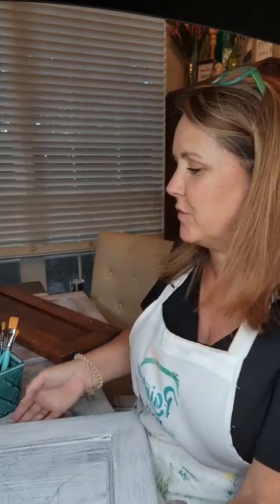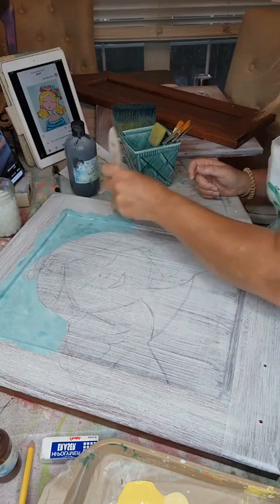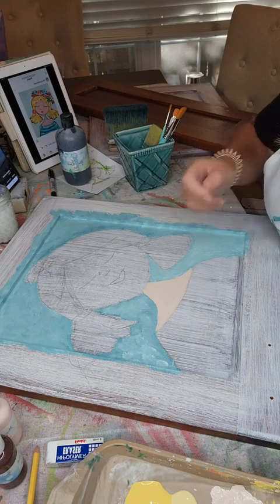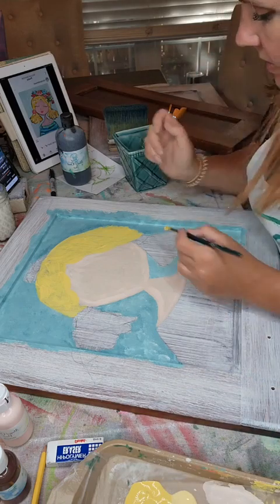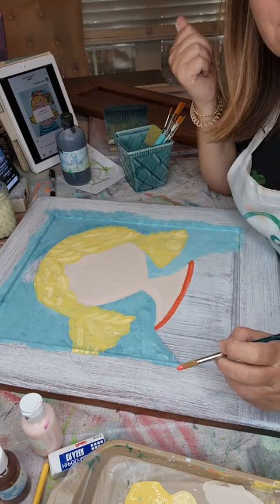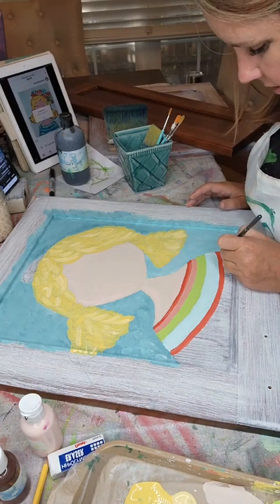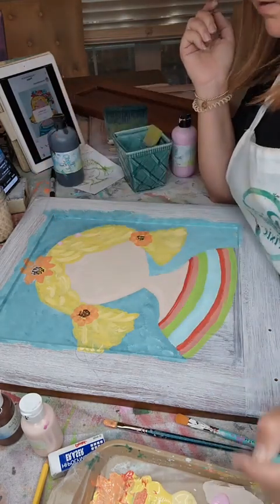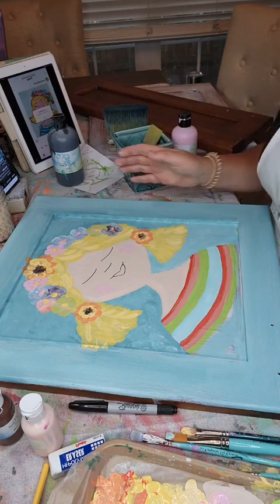Crafts: Sunflower Marathon with Restyled Lemons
Magical Chaulk Paint works like magic!

No sanding, stripping, or priming is necessary although you might want to clean your piece with a non-oily cleaner.

Blending colors takes no effort and it is self-leveling leaving a beautiful smooth finish.

You can reactivate the paint with water after it dries, making wet sanding a breeze, and eliminating the use of sandpaper.

We recommend sealing it with wax, or your favorite top coat sealer to protect the surface, making it possible to clean it with a mild cleaner.